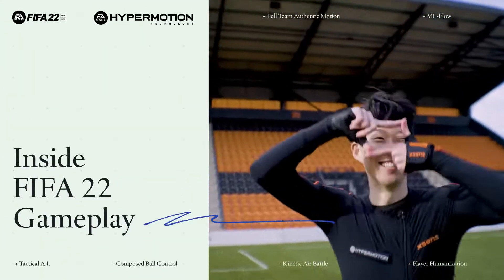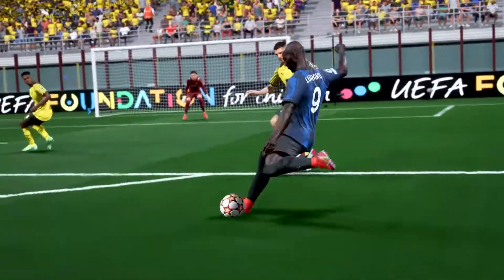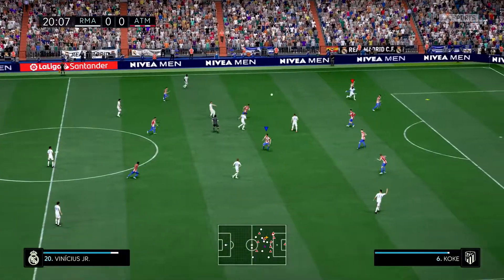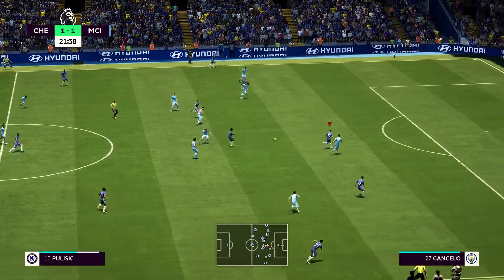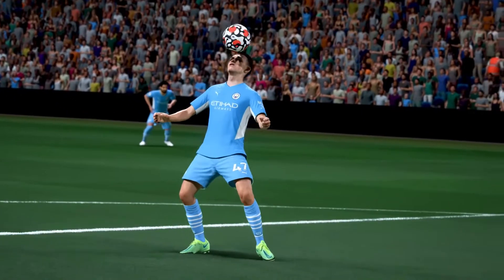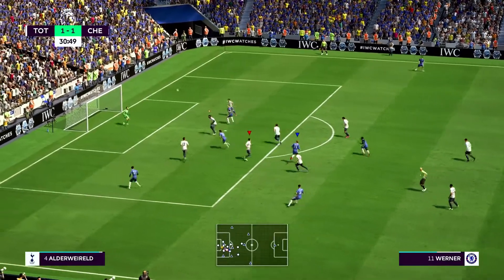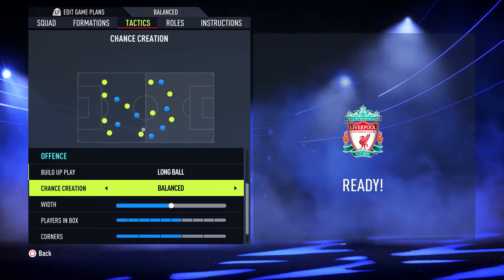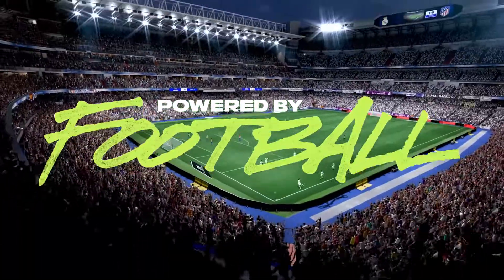FIFA 22 - Official [Gameplay Trailer]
Neem ook zeker een kijkje op onze andere kanalen voor nog meer toffe content!